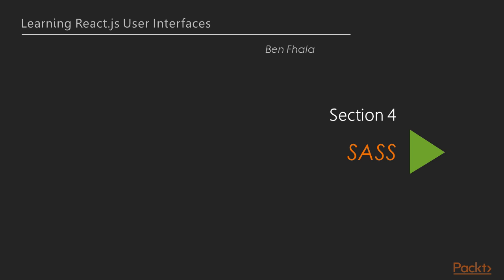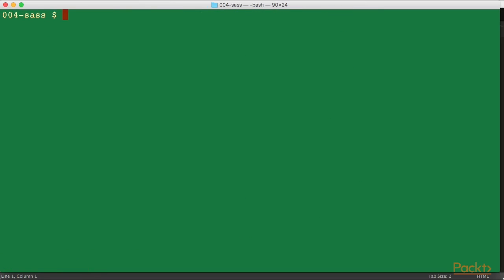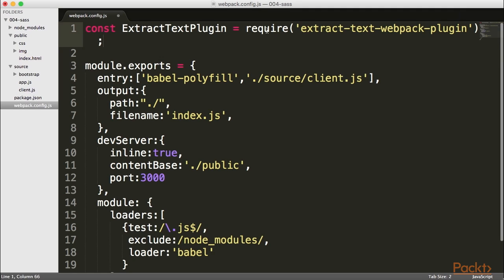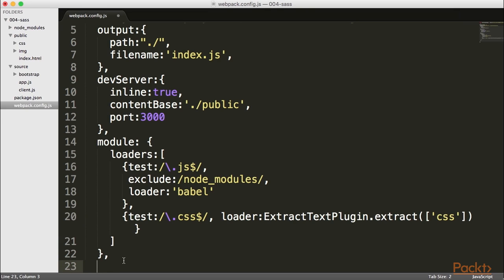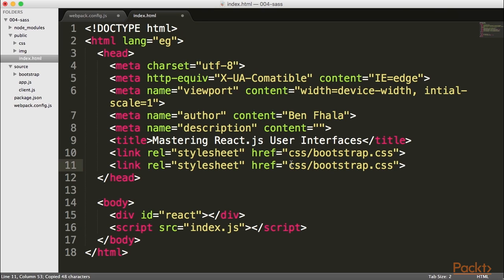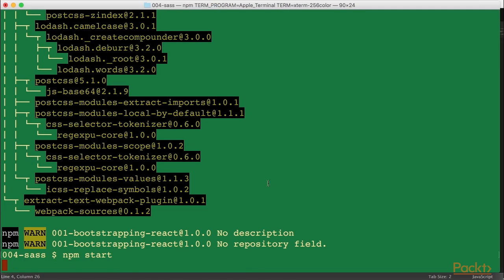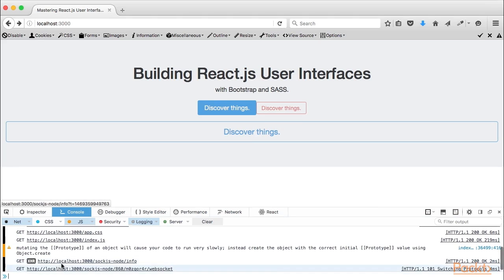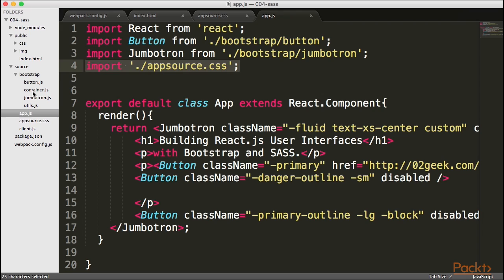Learning React.js User Interfaces : Dynamically building CSS files with Webpack | packtpub.com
One of my favorite features that work so wonderfully with React is using component-based CSS files. To get us to that goal we first need to know how to integrate CSS files modularly into our application. By the end of this video you will have webpack configured to grab CSS files as it is building up and output them into one single CSS output file.
• Work with css-loader
• Understand the usage of extract-text-webpack-plugin